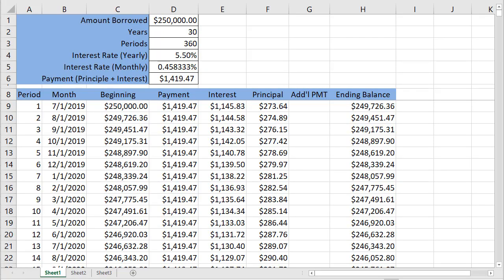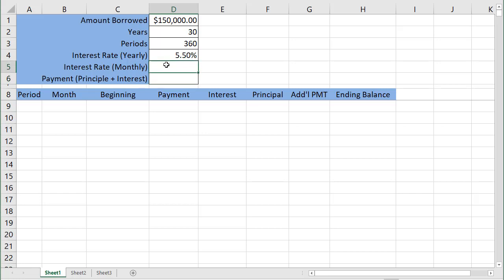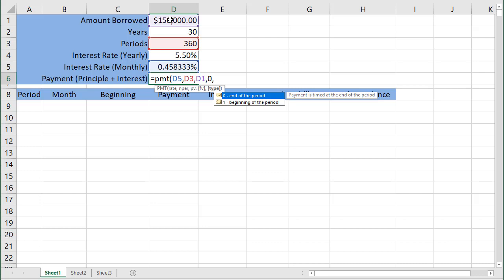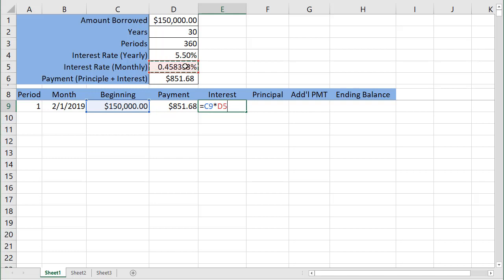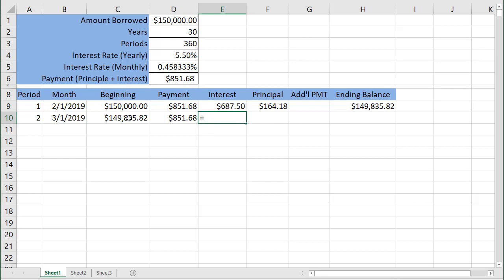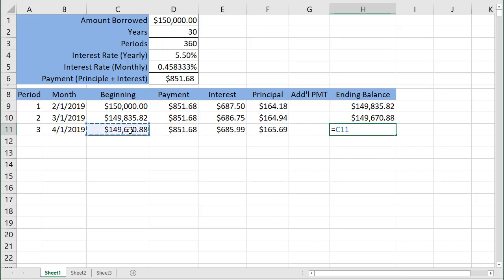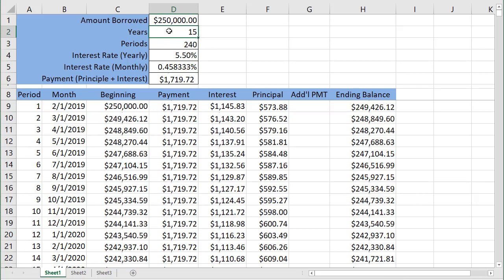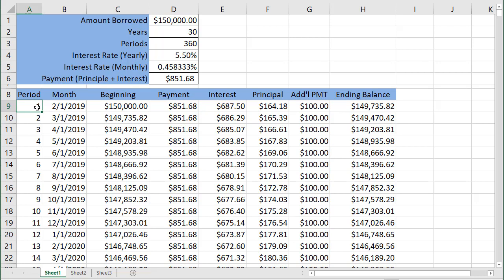Mortgage Amortization Table